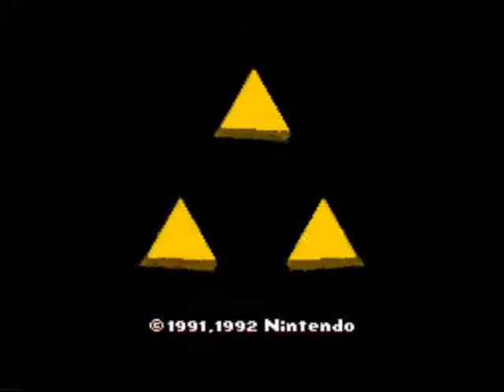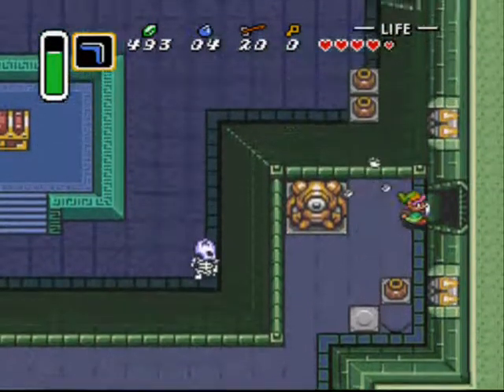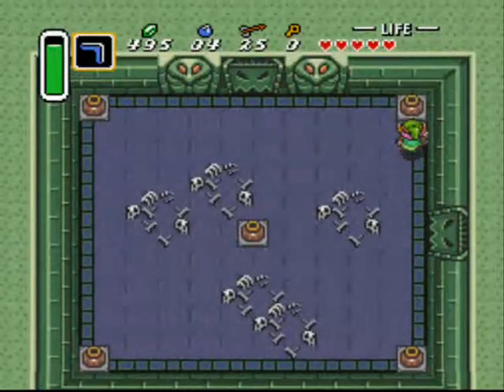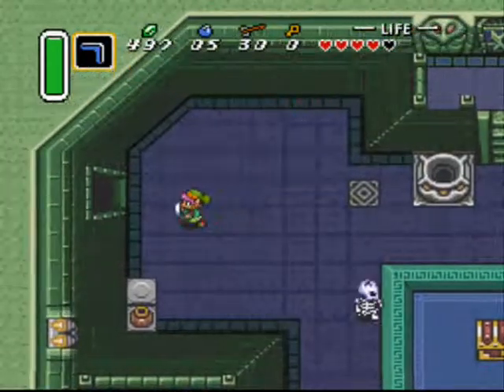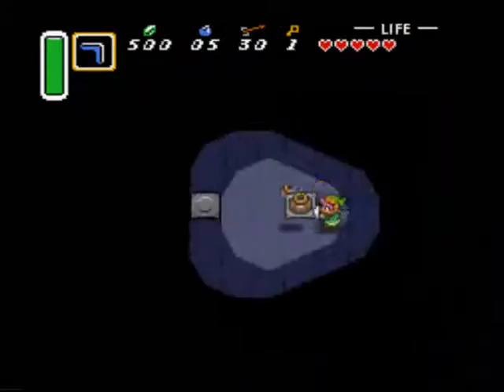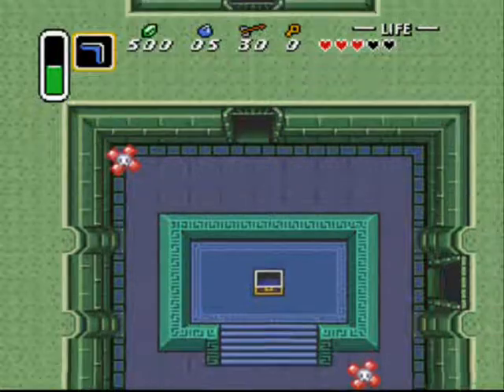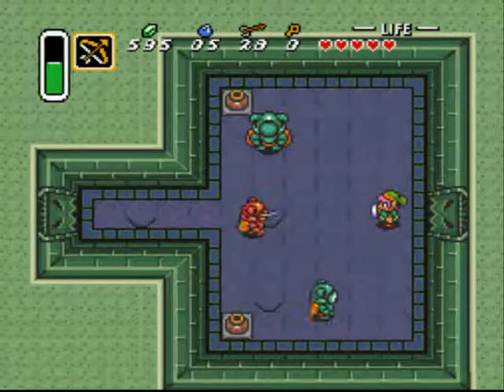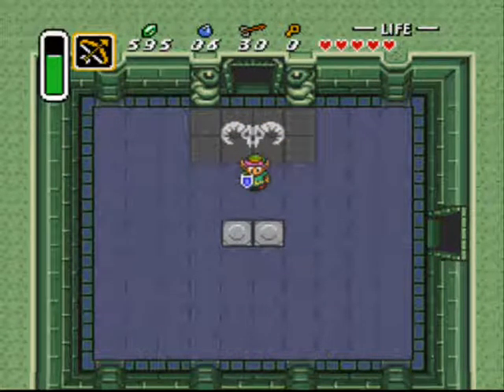Let's Play A Link to the Past, Part 07 - The Eastern Palace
Finally starting the first dungeon, and making good progress, too.